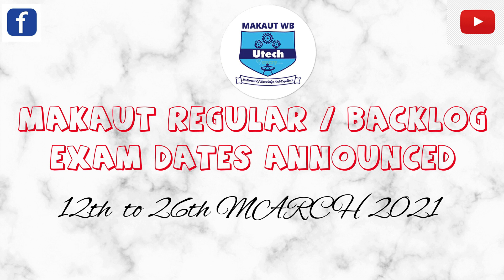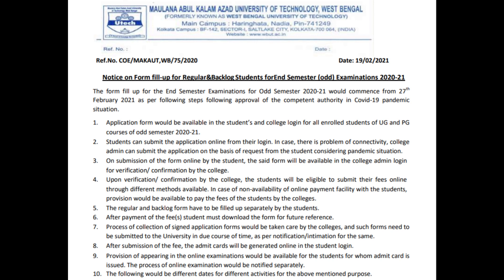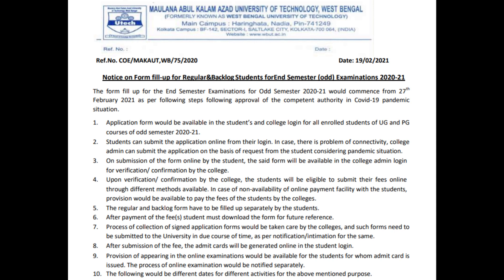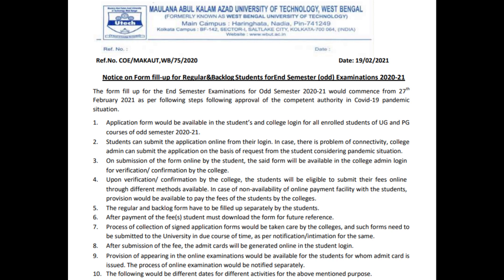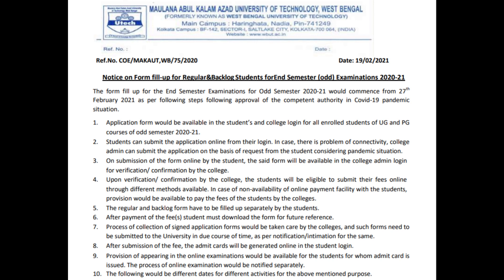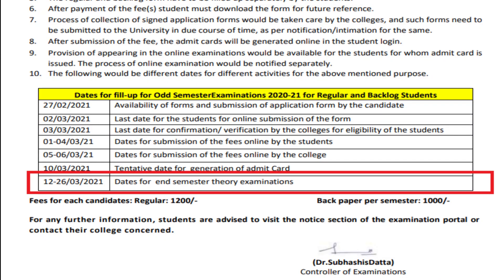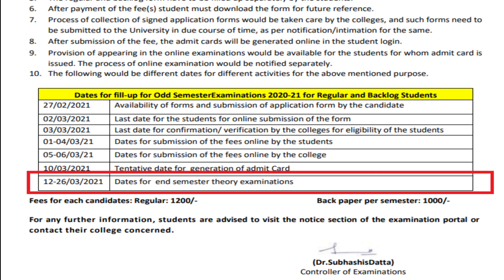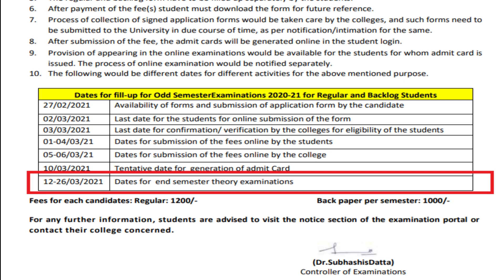MAKAUT ODD SEM Exam Dates Announced for Regular & Backlog | MAKAUT Exam from 12th to 26th March 2021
1. MAKAUT ODD Semester Exam News
2. MAKAUT ODD Semester ONLINE Examination Process 2021
3. MAKAUT Online Assignment Examination
4. MAKAUT Online Theory Examination
5. MAKAUT Assignment Marking System
6. MAKAUT alternative exam process
7. MAKAUT Special purpose exam process
8. MAKAUT Pre Exam Checklist Online theory Exam
9. MAKAUT Post Exam Checklist Online theory Exam
10 MAKAUT MCQ Exam Pattern
11. MAKAUT Online MCQ Exam OR ONLINE Theory Exam
12. CU Online Theory Exam OR OBE
13. MAKAUT ODD Semester Exam in March 2021
14. MAKAUT Exam Form Fill up in March
15. MAKAUT Exam in Online mode
16. MAKAUT 1st Semester Exam 2021 in March
17. MAKAUT ODD SEM Exam Dates Announced for Regular & Backlog
18. MAKAUT Exam from 12th to 26th March 2021